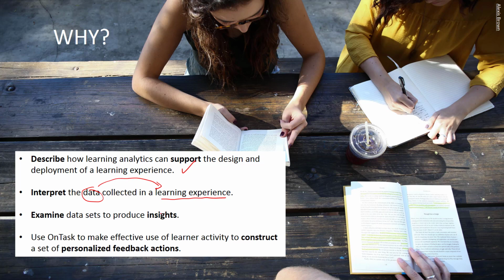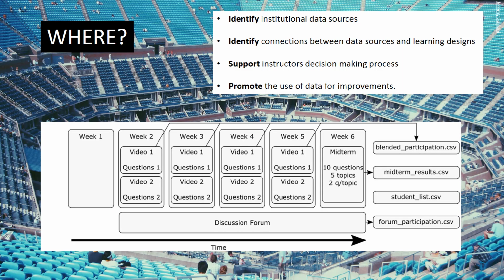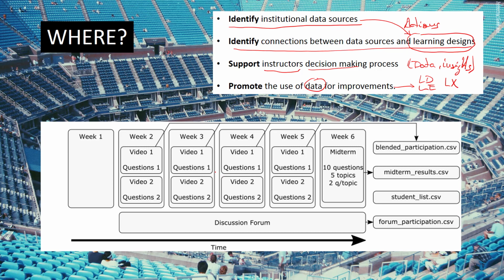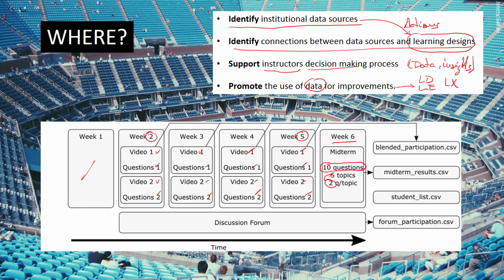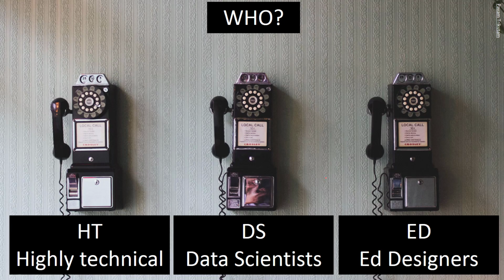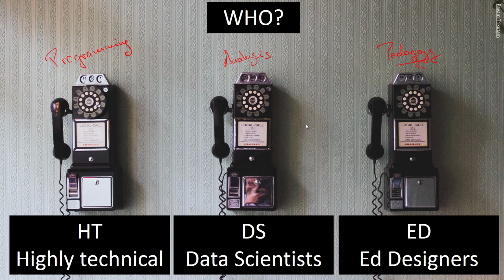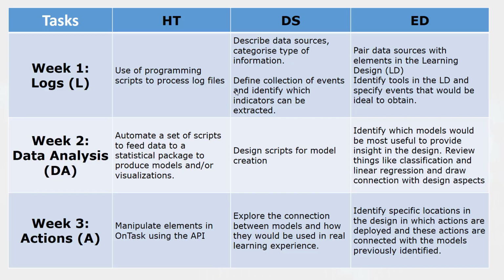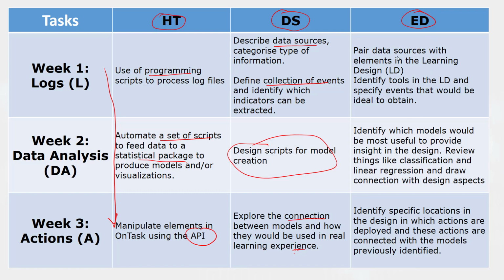Using Data to Provide Personalized Student Support